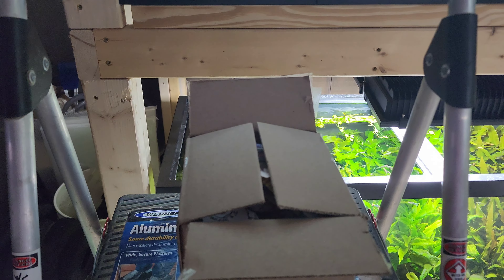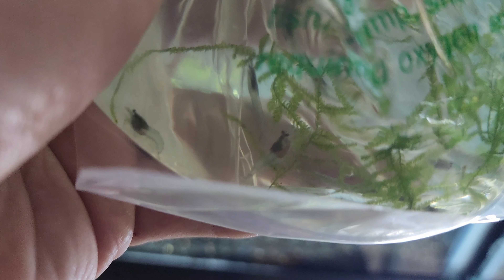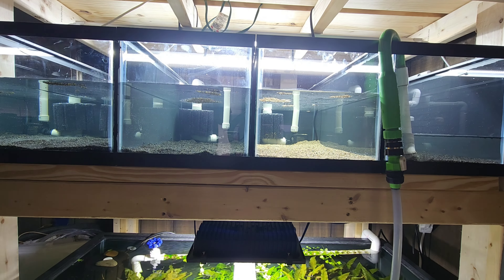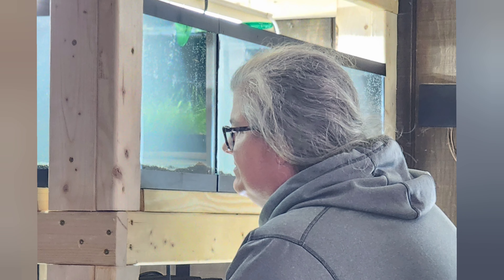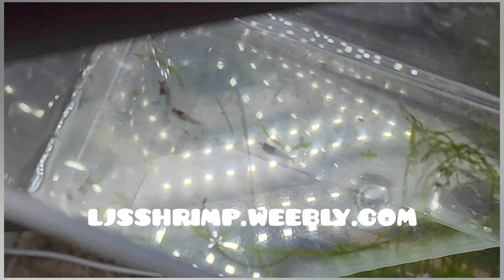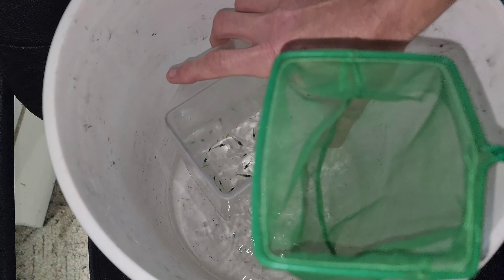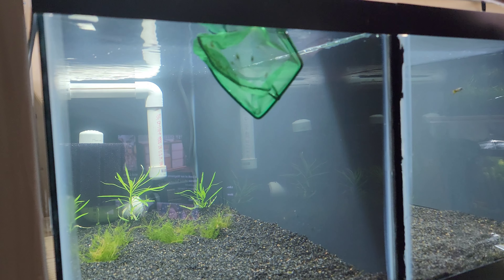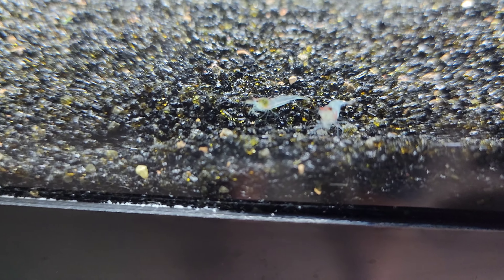First New Shrimp in the New Shrimp Tank Rack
first new shrimp in my new rack